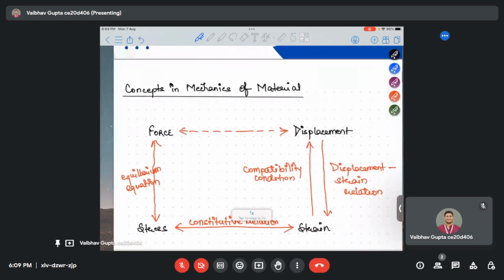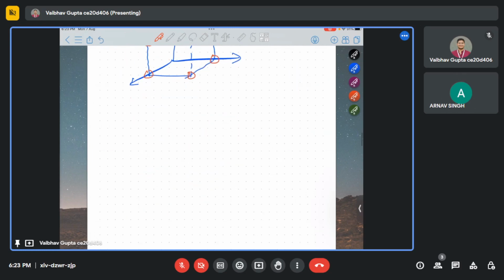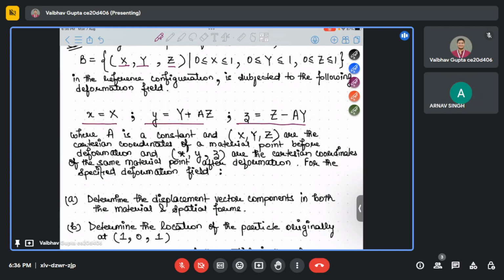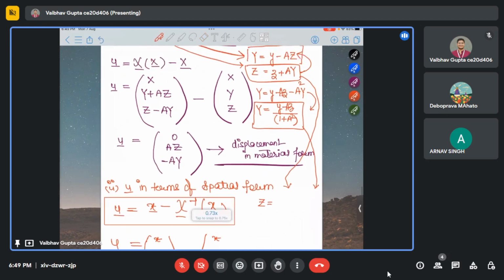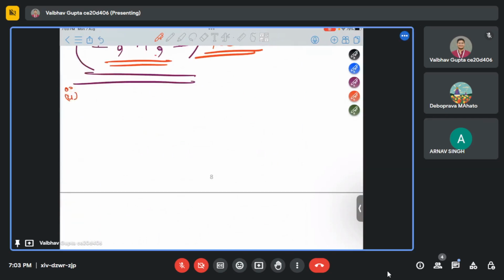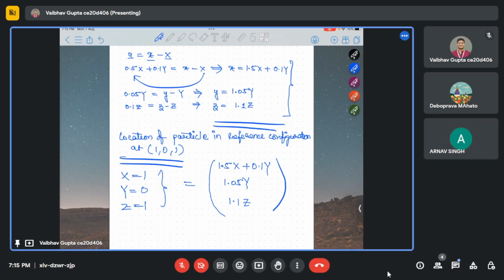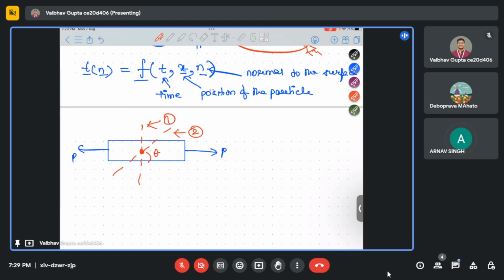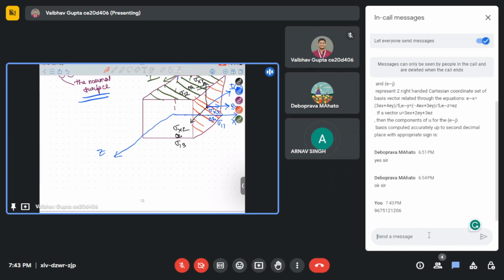NPTEL Course - Mechanics of Materials | Live Session -02 | Date - 07/08/2023 | PMRF TA work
This video is the second live session in the series of videos for the NPTEL course on Mechanics of Materials offered by Dr. U Saravanan, Professor, Department of Civil Engineering, IIT Madras. This session discusses the summary of week-2 lectures and also focuses on providing a hands-on experience with example problems. The video is a part of the external teaching assistant's work under the Prime Minister's Research Fellowship (PMRF) scheme.

Produced and Uploaded by - Vaibhav Gupta, PMRF Scholar, Dept. of Civil Engineering, IIT Madras